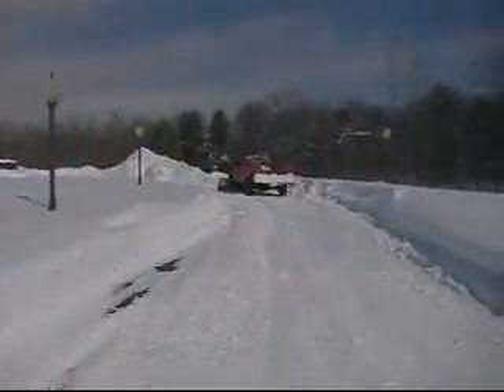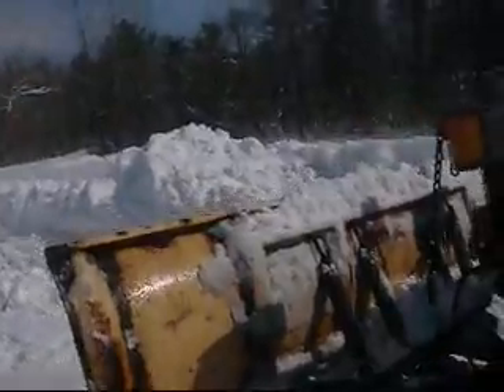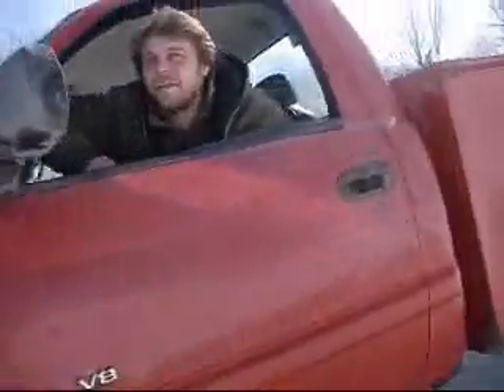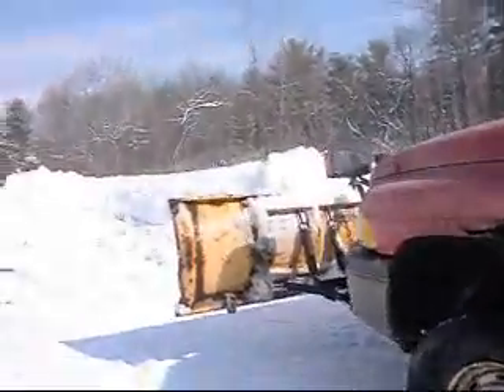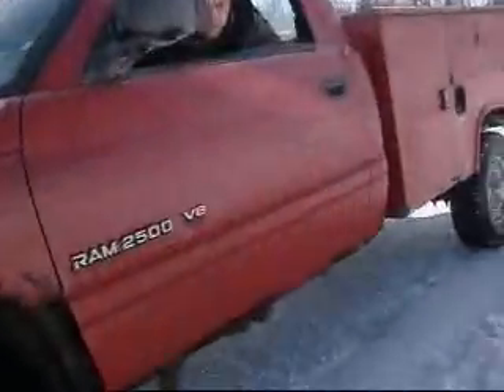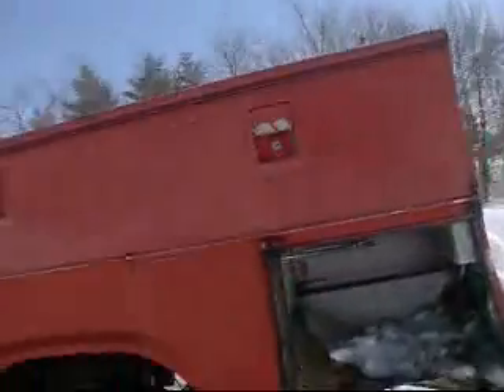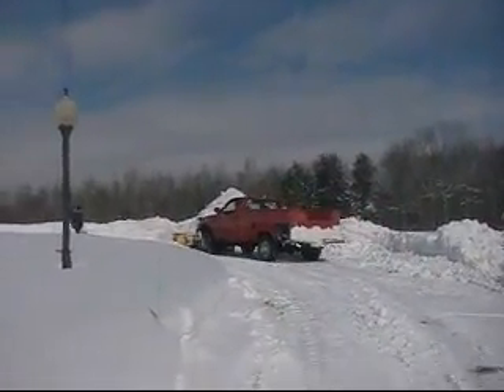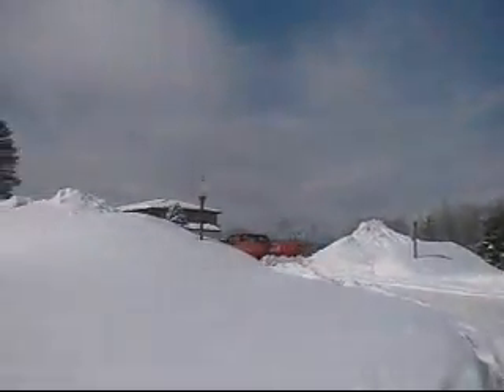2 26 11 Dodge Ram Plow Teeruk...